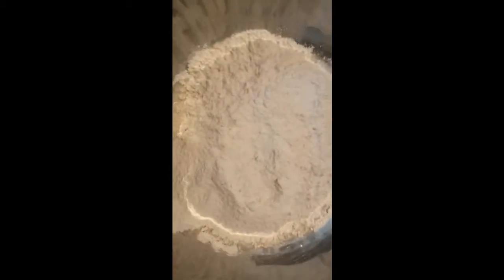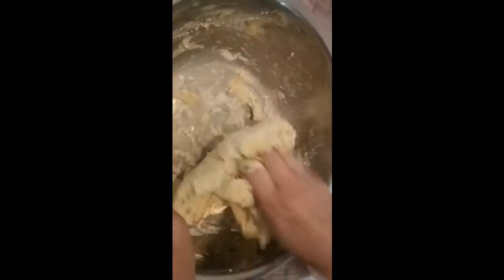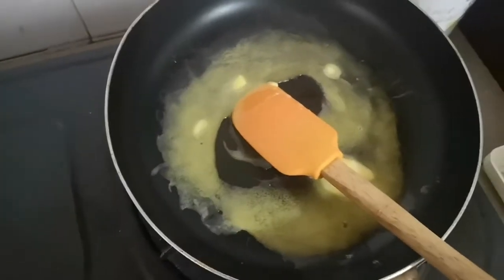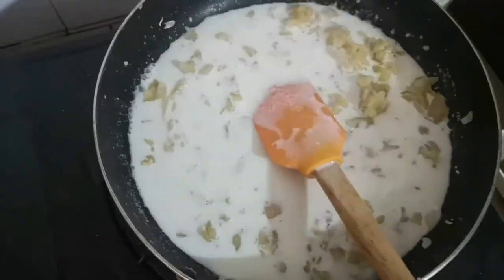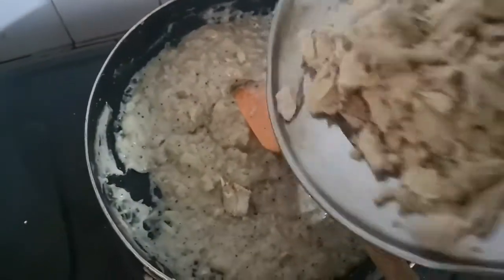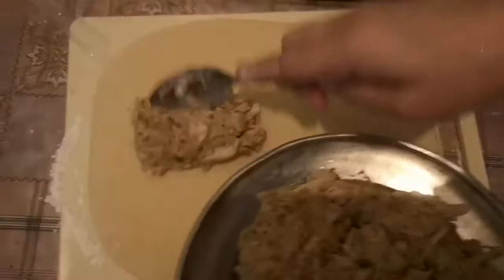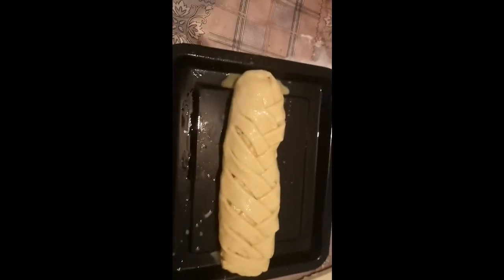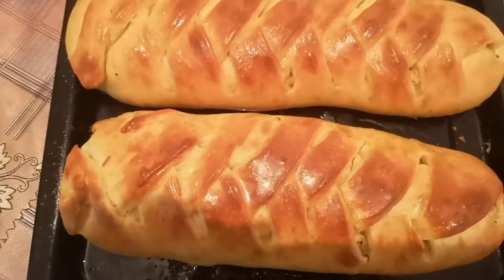Different Chicken Bread Recipe